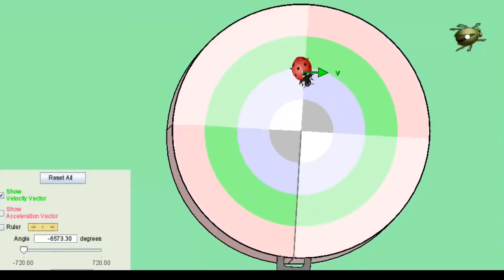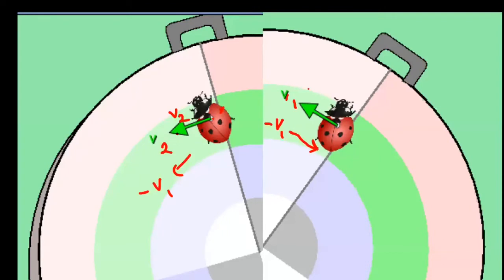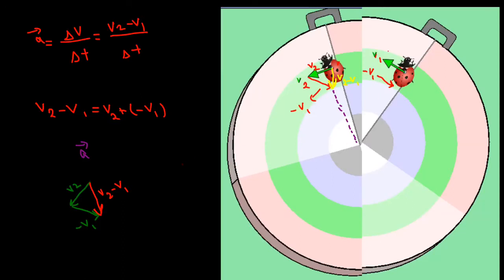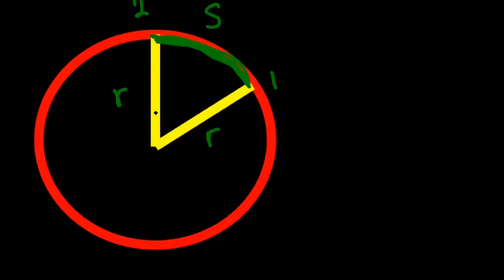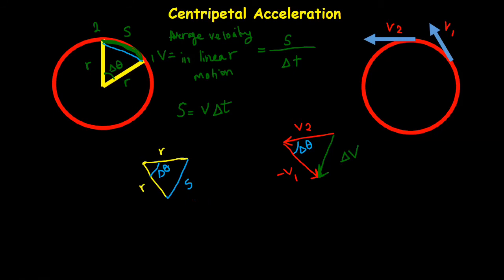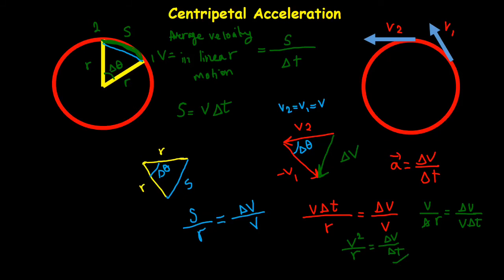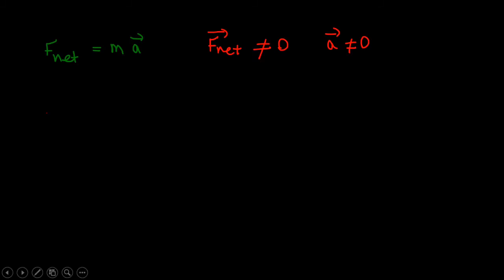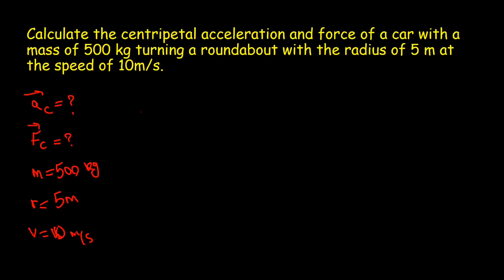Introduction to Circular Motion (Rotational Motion) using PHET Simulation, High School Physics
in this video circular motion( Rotary Motion) has been introduced using PHET simulation:
Ladybug Revolution: